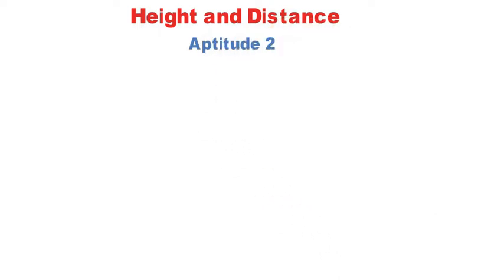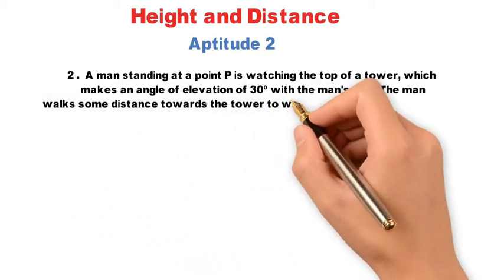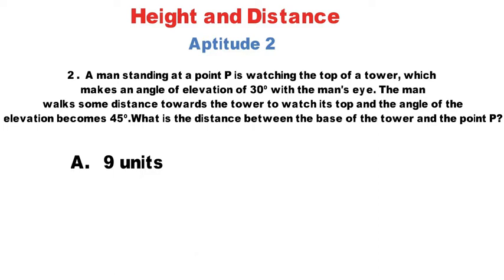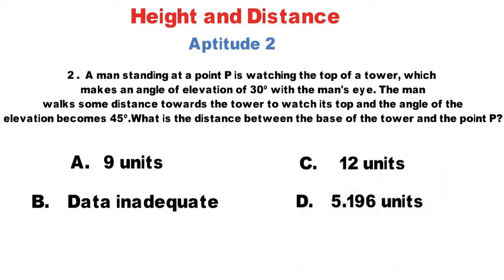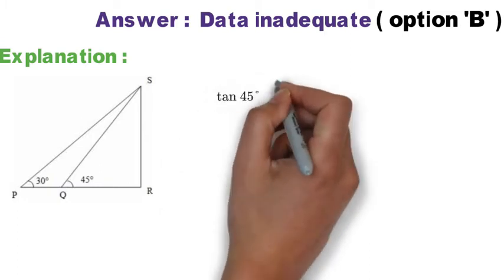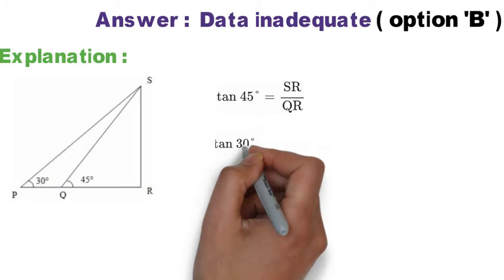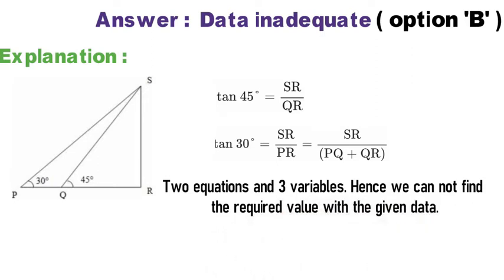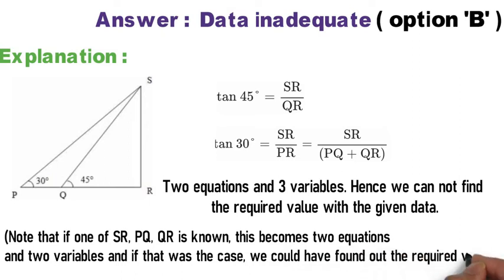Maths Aptitude on Height and Distance with explanation answer IQ Test Questions problem Trigonometry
Maths Aptitude 3 on  Height and Distance general questions with explanation answer | IQ Test | Questions problems cp and sp cost price and selling price for competitive exams | Best tricky Aptitude | maths aptitude test for students attending top exams and interview maths aptitude test tricks in english maths quiz questions and answers Trigonometry aptitudes